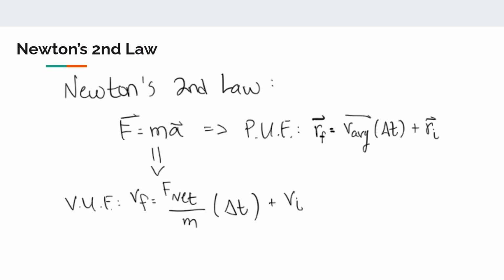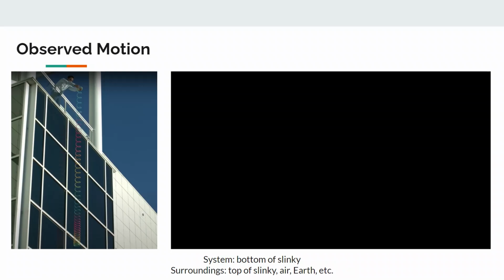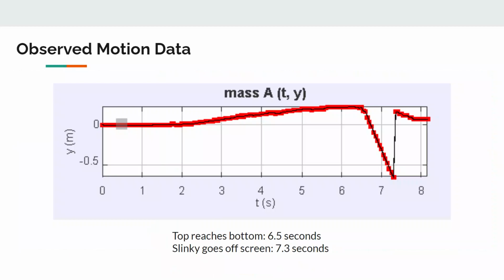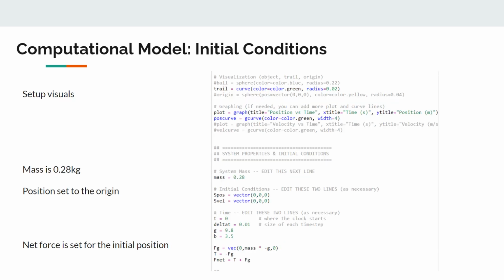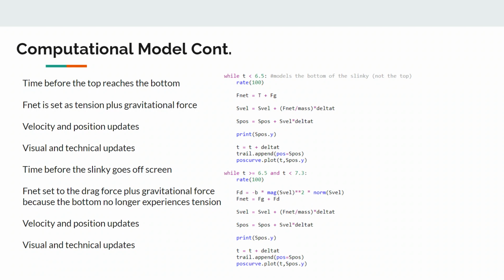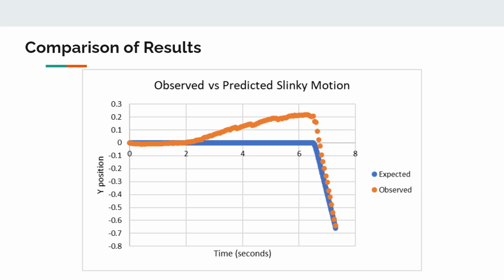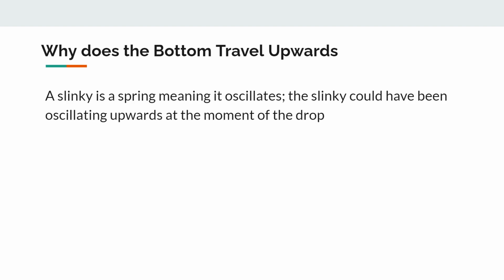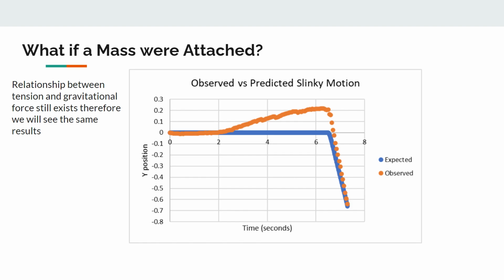Phys 2211 Lab 5